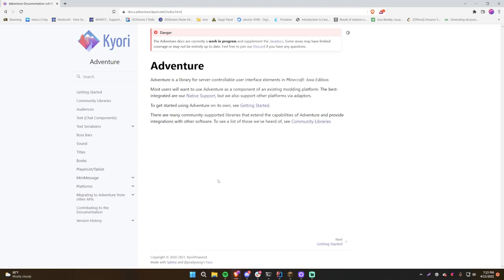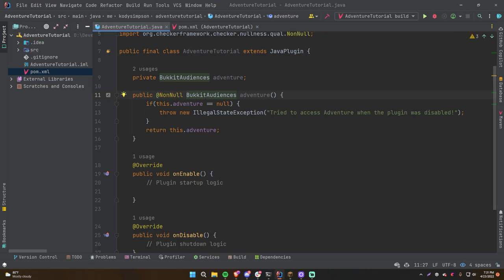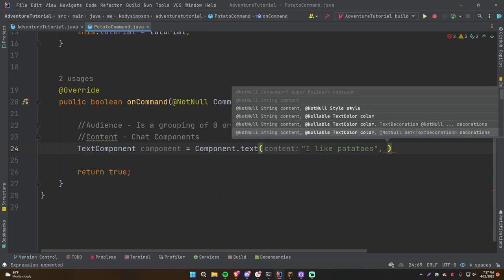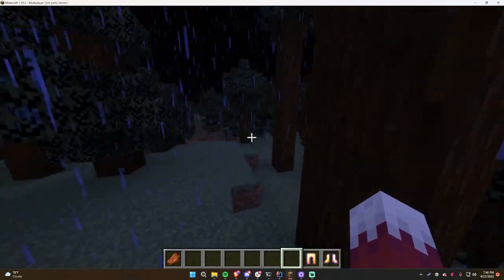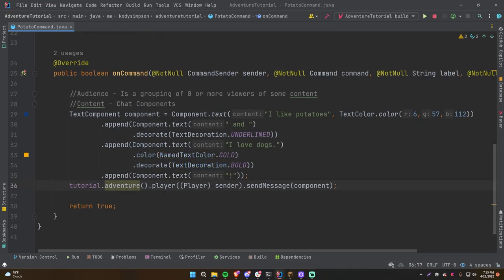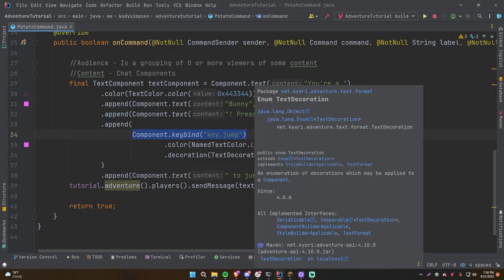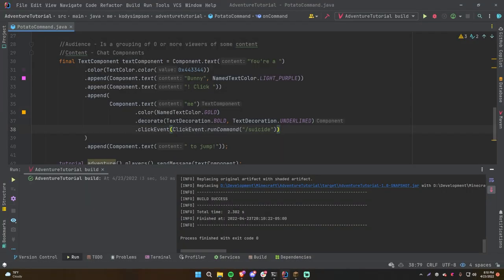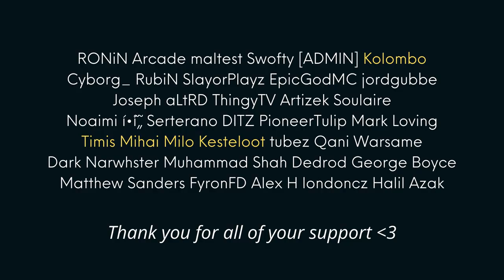Spigot Plugin Development - 78 - Adventure Library | TextComponents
In this episode, I introduce you to the Adventure Library. This allows you to do many things more easily, such as sending messages, sounds, boss bars, titles, etc.